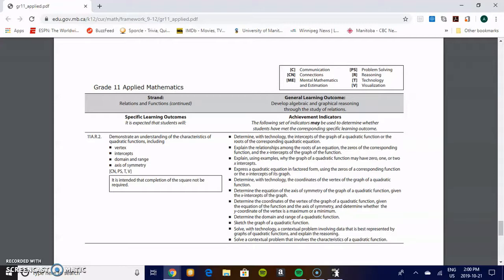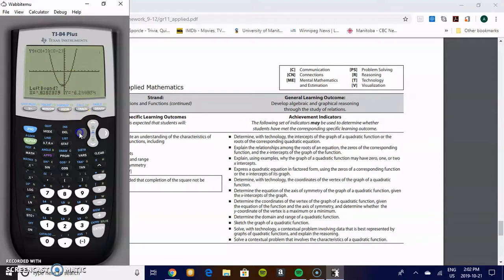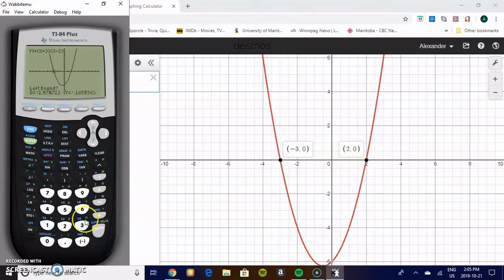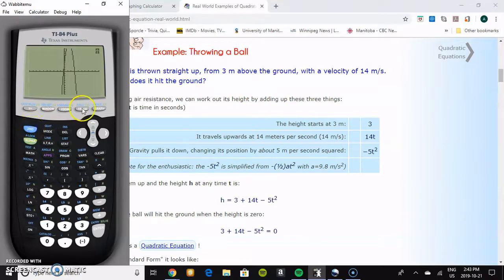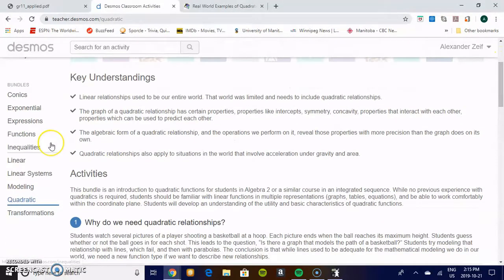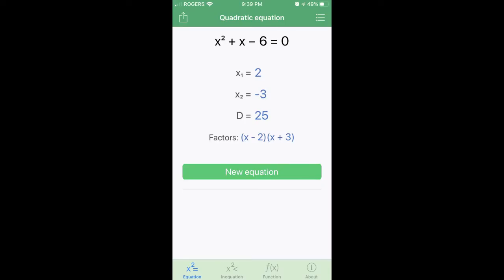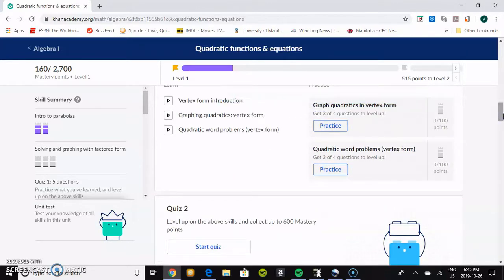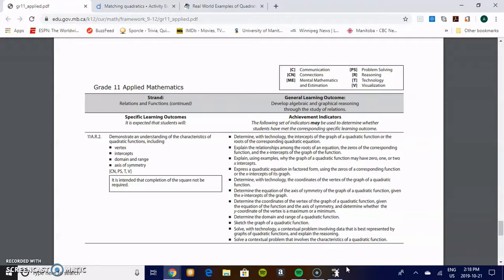Grade 11 Applied Math Manitoba: From graphing calculators to Desmos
Hey everyone! This video shares my thoughts on transitioning from using graphing calculators to using Desmos, in the context of the grade 11 Applied math quadratics unit.